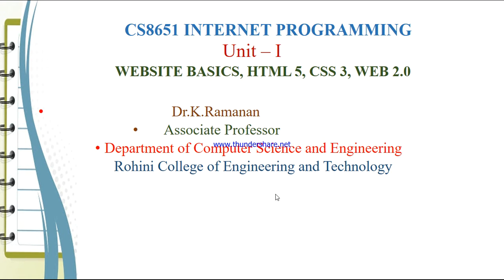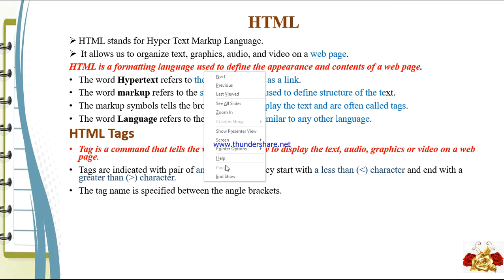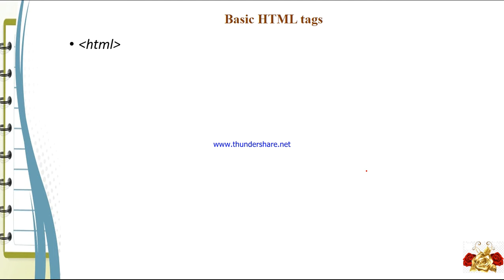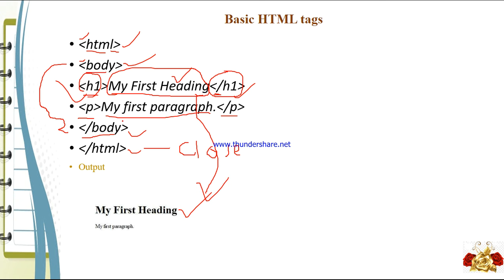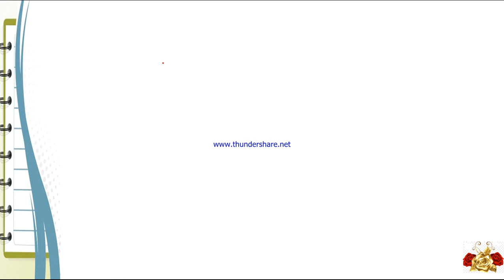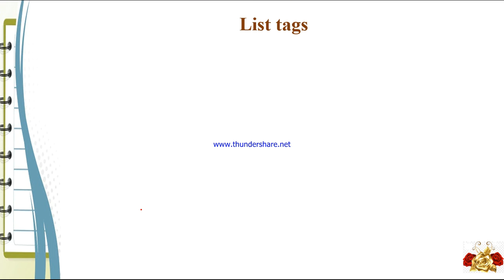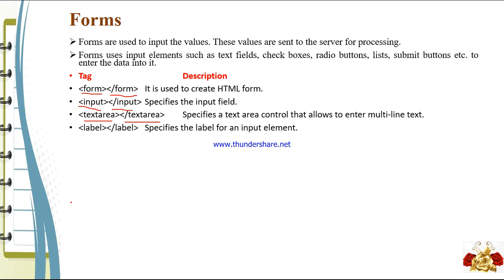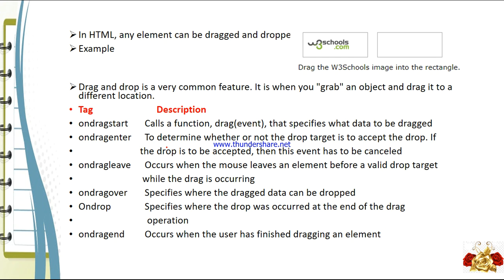Unit I Chapter 1 4 HTML